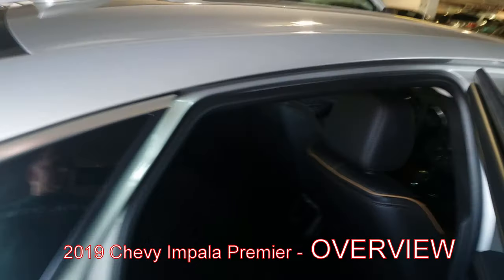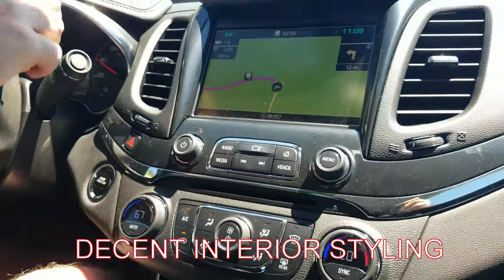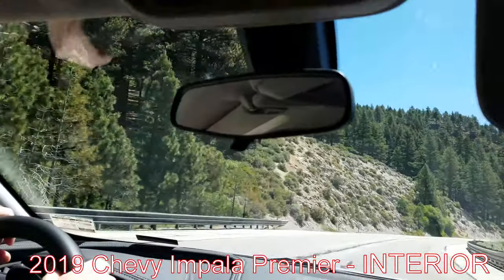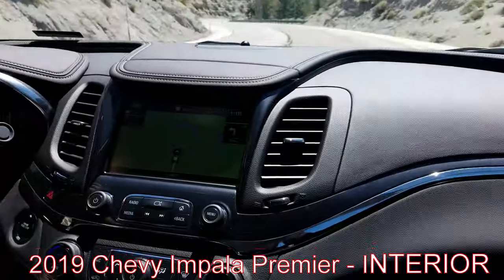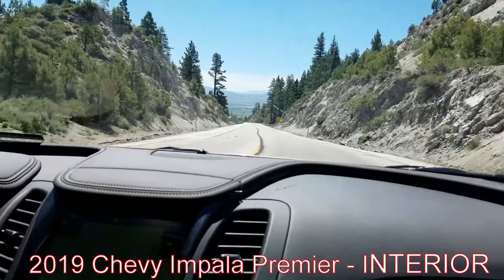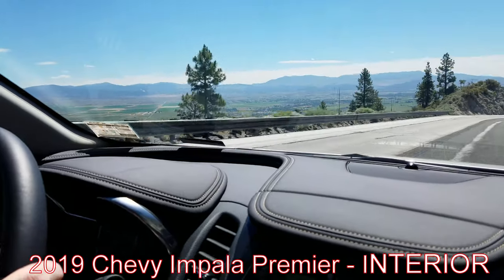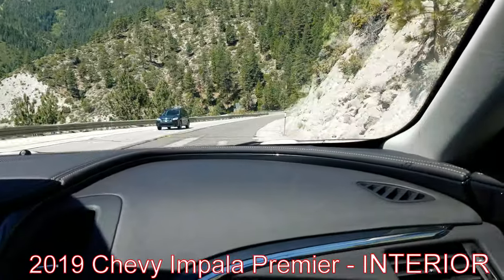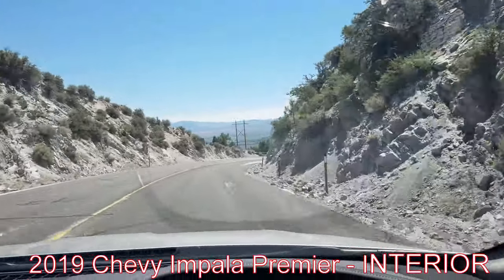2019 Chevy Impala Premier 305 HP V6 Review of Features Test Drive, 2018- 2020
Monitor(s)
Acer 4k 27" Monitor:
Dell 1080P 27" Monitor: